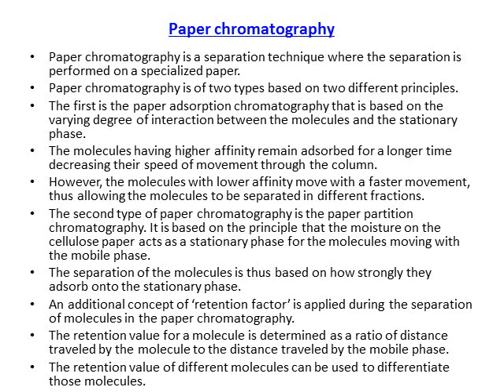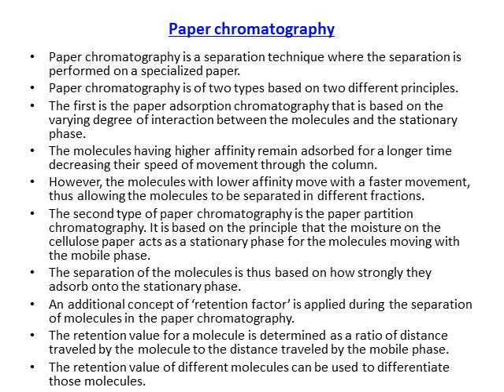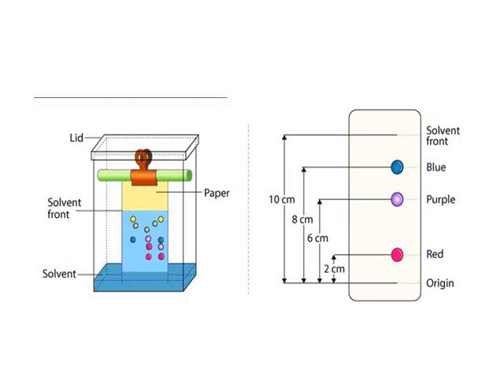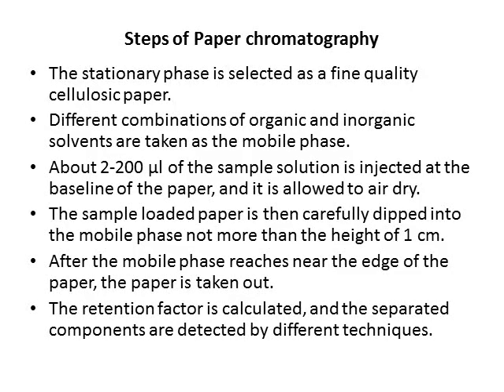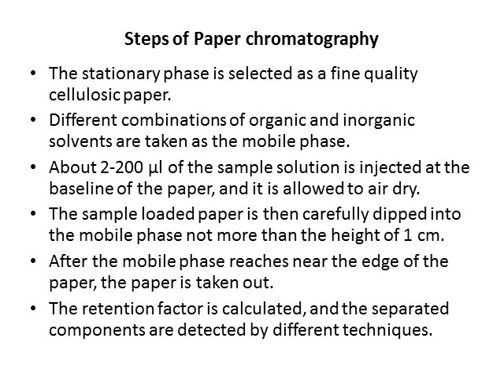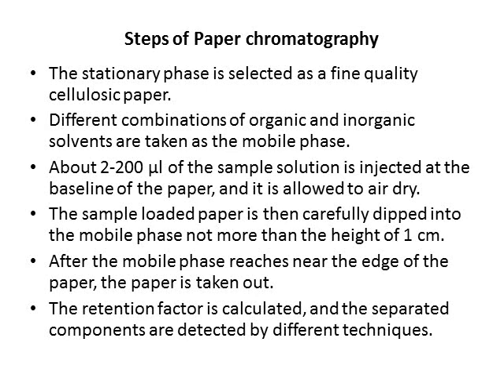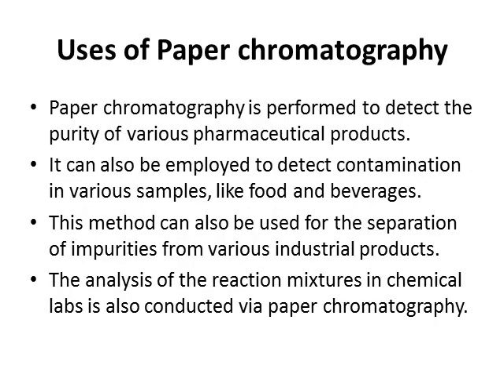4 Paper chromatography